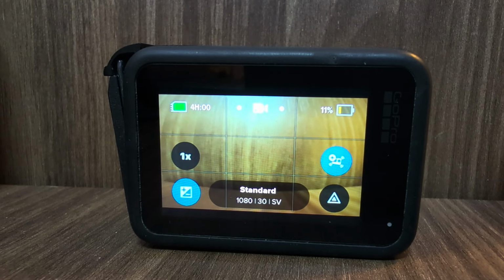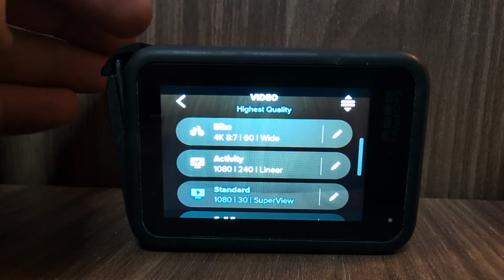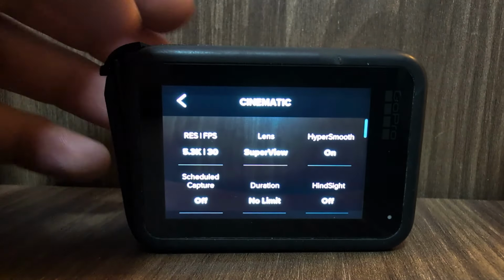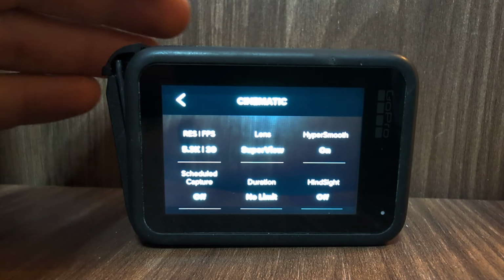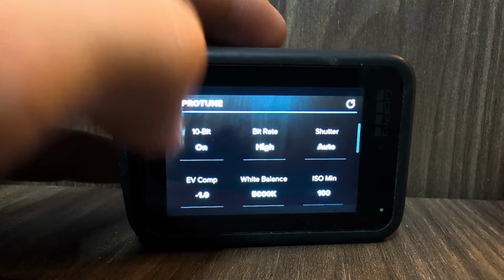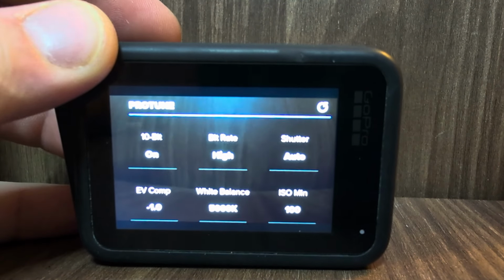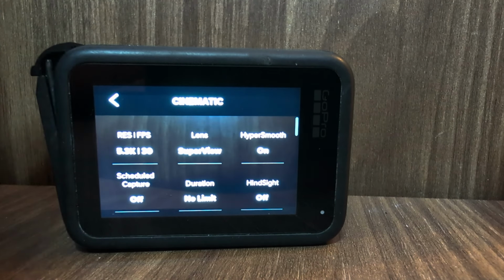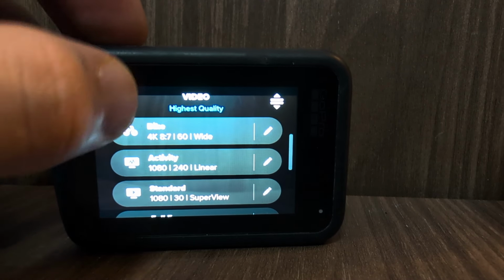How To SHOOT CINEMATIC VIDEO With GOPRO HERO 11 (QUICK & EASY) 2026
In this video, I'll show you how to shoot cinematic video with gopro hero 11. This is a full guide on how to get cinematic footage, settings, and smooth shots using gopro hero 11 in 2026. If you've been trying to make your gopro videos look more professional, this is the video you need to see! 🎥✨